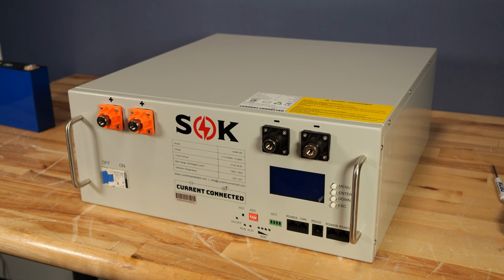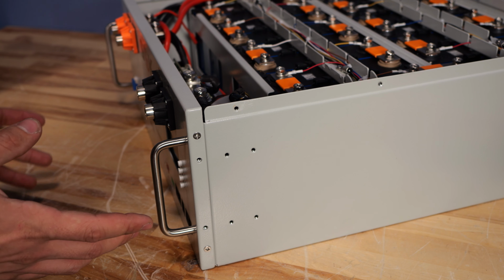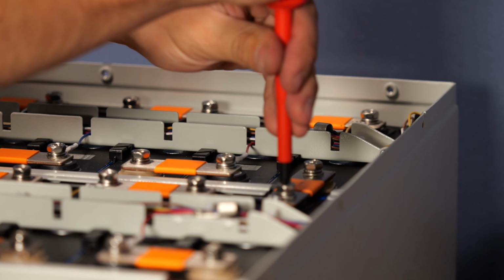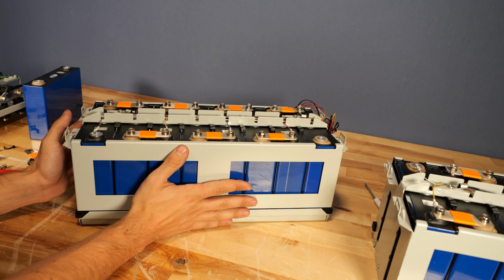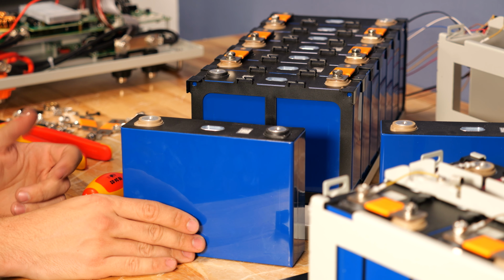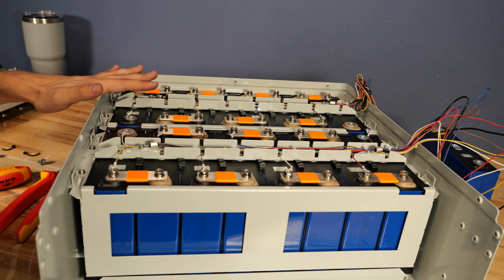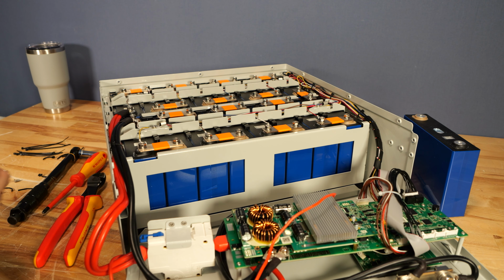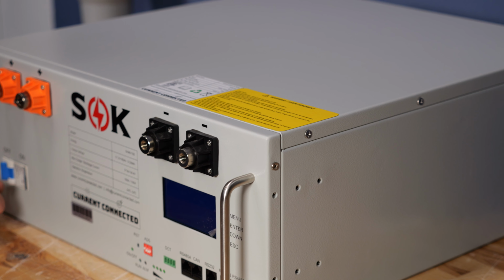How to Replace a Cell on the SOK 48V 100Ah Server Rack Battery 🔋 SK48V100 Cell Replacement Tutorial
In this tutorial, we'll guide you through the process of replacing an individual cell on the user-serviceable SOK 48V 100Ah PRO server rack battery. Cell failures in the SK48V100 are very rare, but on the off chance that a cell needs replacing, we've got you covered!

⚡Think you have a bad cell? Contact your SOK retailer for troubleshooting steps!⚡

To begin, you'll need a Phillips head screwdriver, side cutters, and a torque wrench. Once you're ready, we'll guide you through disassembling the battery, safely cutting power to the BMS, and removing the faulty cell module. Once the new cell is in place, we'll show you how to reassemble the battery, ensuring all connections are secure and the cells are correctly torqued.

⚡We strongly recommend contacting our support department for further guidance to ensure that your new cell is perfectly matched with the existing ones.⚡

0:00 Intro
0:34 Tools Needed
0:56 Opening the SK48V100
1:32 Disconnecting the BMS
1:55 Removing the Faceplate
2:43 Battery Internal Layout
3:56 Removing Cables and Zipties
4:44 Removing the Modules
5:40 Opening the Cell Holder
6:39 Removing/Replacing the Bad Cell
7:40 Reassembling the Battery
11:45 Checking the Cells